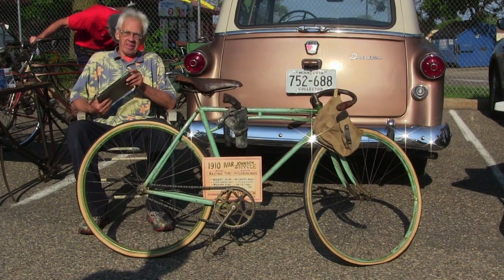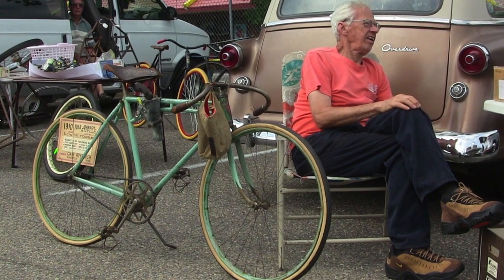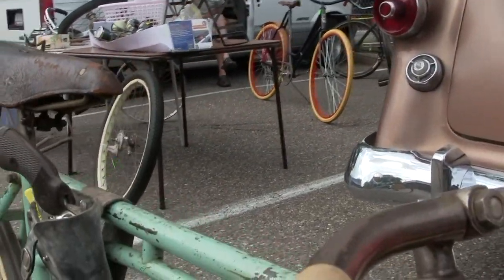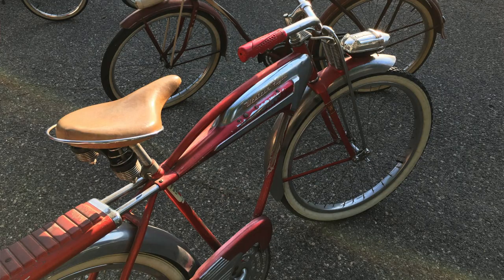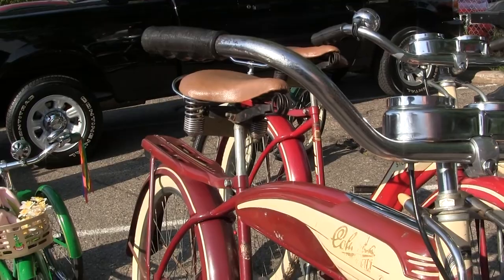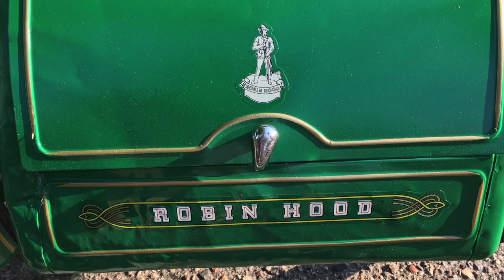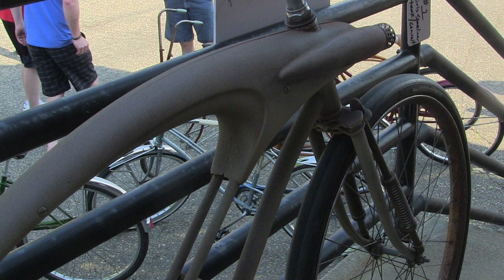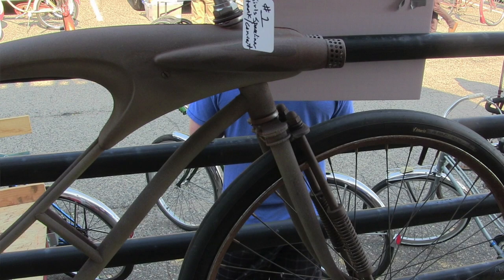Minnesota Antique & Classic Bicycle Club 2016 Swap Meet & Show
Glimpses from the 25th. annual Minnesota Antique & Classic Bicycle Club swap meet and show June 2016 at Penn Cycle in Bloomington, Minnesota.